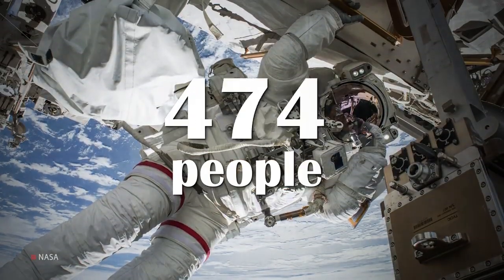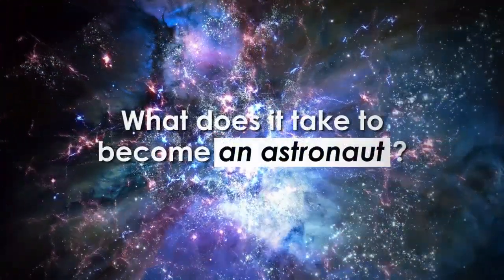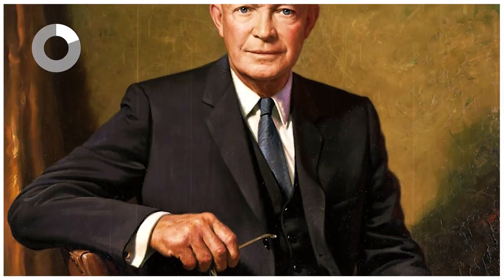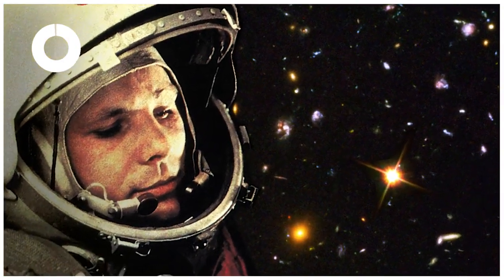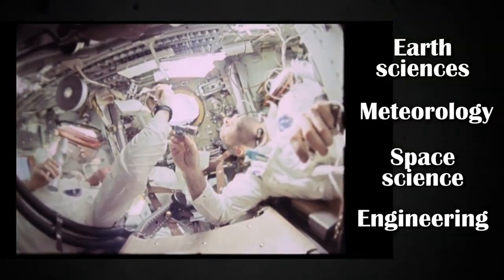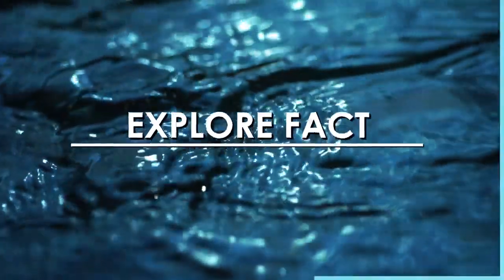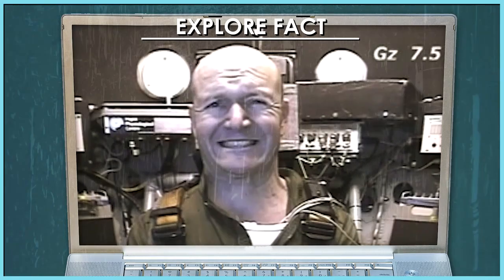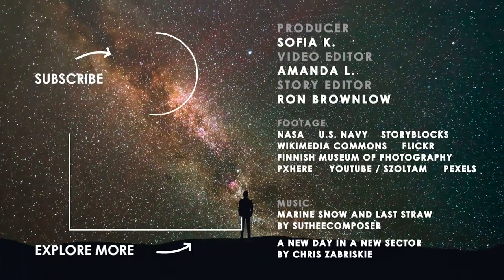အာကာသယာဉ်မှူးတစ်ယောက်ဖြစ်ဖို့ နာဆာဘက်က ဘယ်လိုမျိုးရွေးချယ်သလဲ။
ရည်ရွယ်ချက်က​တော့ -  မြန်မာ့ပြည်သူပြည်သားများ အာကာသဆိုင်ရာ ဗဟုသုတများ သိရှိစေလိုပါသဖြင့် 10M Channel ကိုတည်ထောင်ပြီး ဘာသာပြန်တင်ဆက်နေခြင်းဖြစ်ပါသည်။

The purpose of making these videos is just for the Myanmar people who would like to know about the universe, solar system , history of earth or etc. We do NOT own the parts of the video materials and all credits belong to respectful owners.